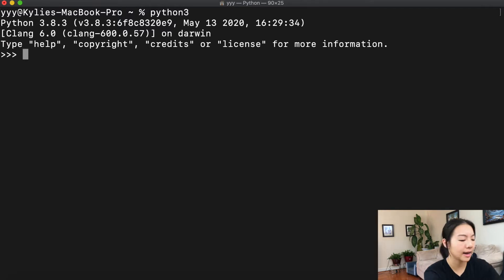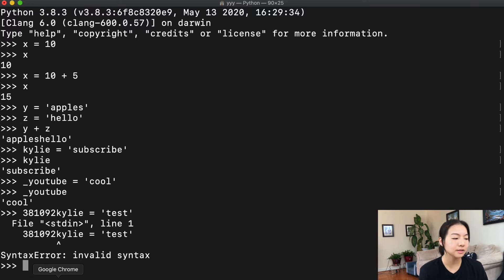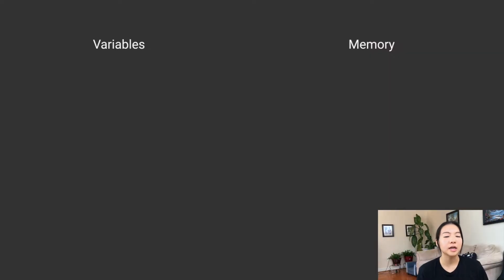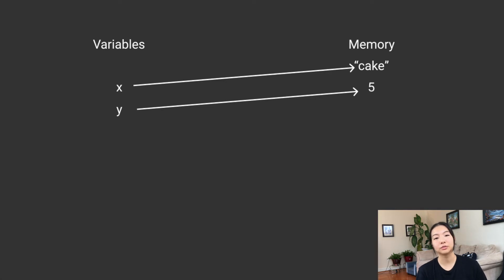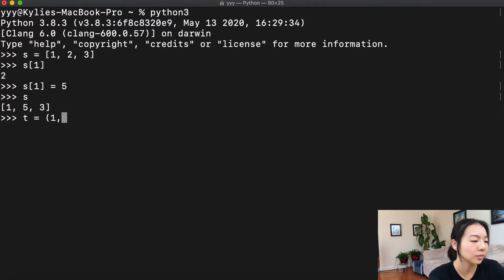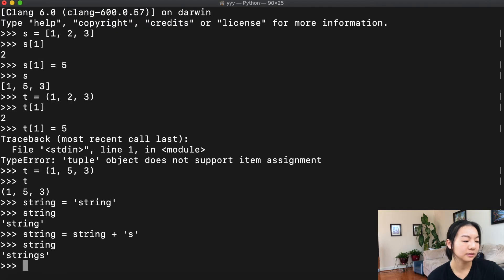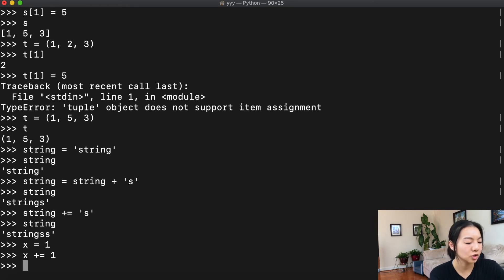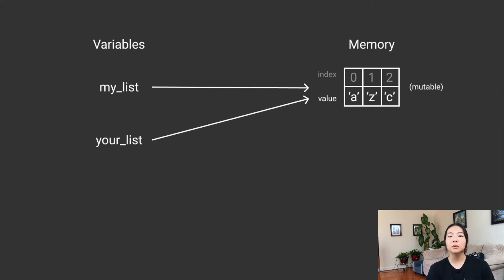Variables and Mutable vs Immutable Data Types | Learning Python for Beginners | Code with Kylie #3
Another week, another Code with Kylie video! Today we are talking about variables and mutability in data types.

This video is a part of the Code with Kylie series (learning python for the absolute beginner)

Variables are values that can vary. We assign these in Python by declaring a variable name and assigning it a value through the assignment operator. I go over the rules in declaring variable names in this video. I show you how to visualize variable assignments with diagrams where the variables point to values in memory.

Mutability is the ability to change. Basically, in Python, we have mutable and immutable data types. Mutable data types include lists, sets, and dictionaries. We can change the items in the collection without recreating the entire collection again. Meanwhile, immutable data types include strings, numbers, booleans, and tuples.

In this video, I also talk about when you should use immutable data types and when you should use mutable data types. We use these for different reasons!